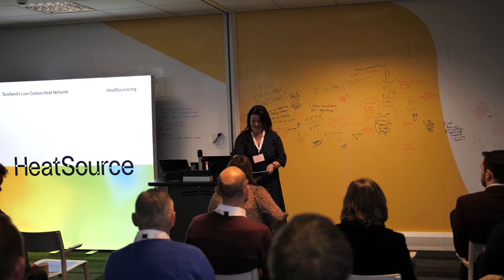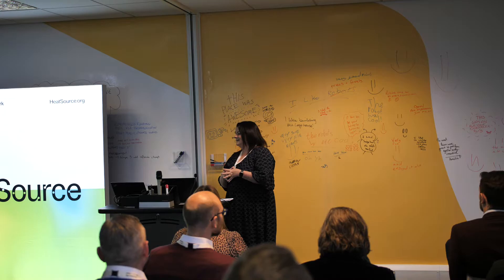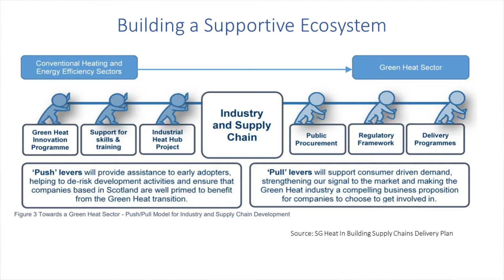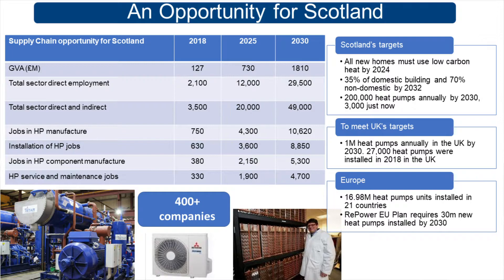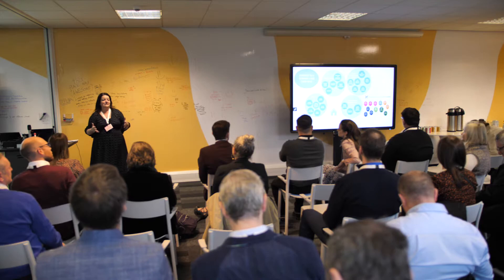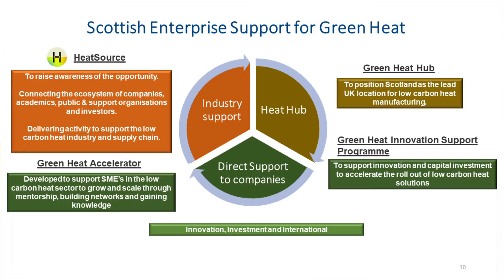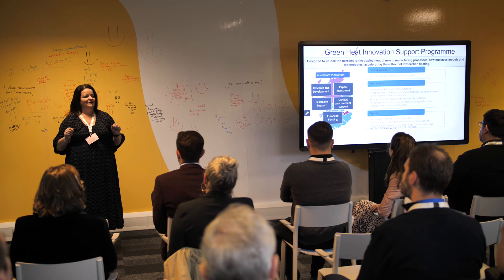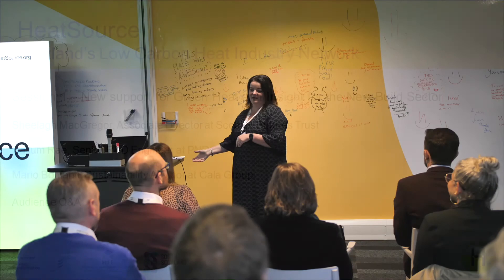Green Heat | Sharon McKendry, Head of Net Zero Transition – Scottish Enterprise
HeatSource's main in-person event for 2022, the Low Carbon Heat Technology Expo, saw speakers from the public and private sector, domestic and non-domestic sectors, share their decarbonisation plans across both new-build and retrofit applications of low carbon heat and energy projects.